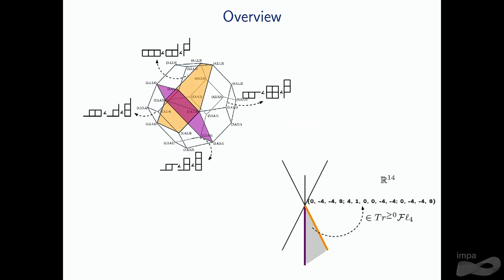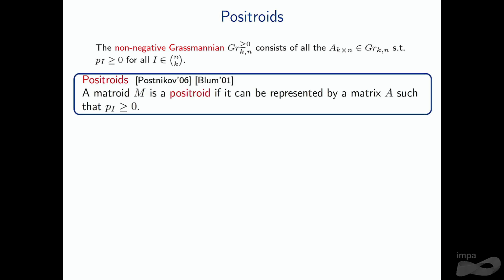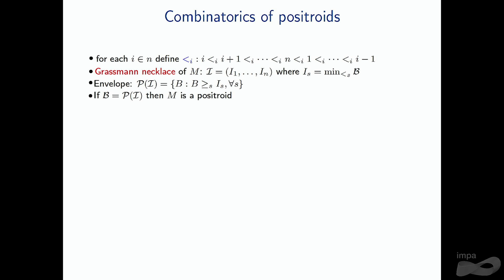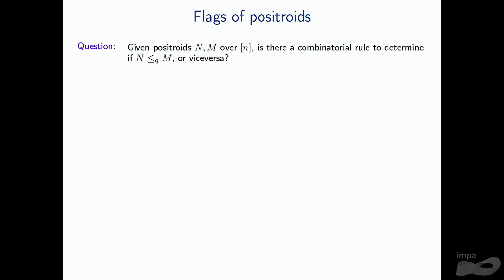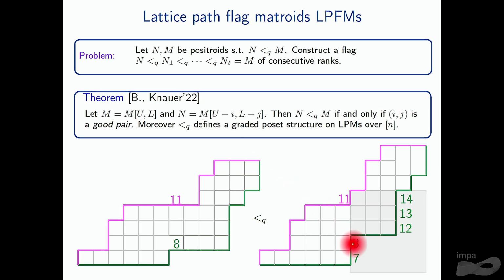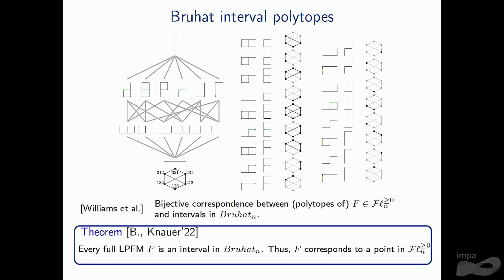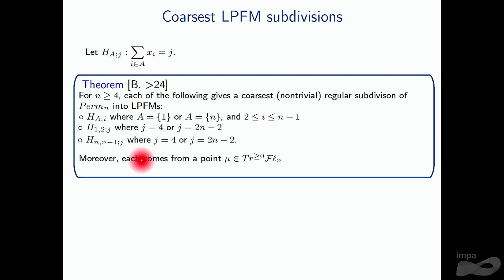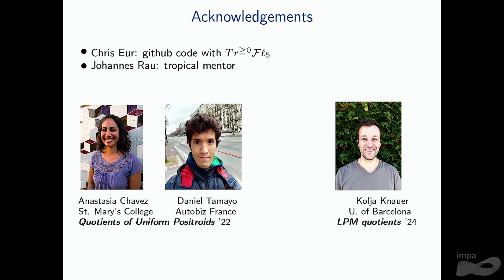Combinatorial Synergies in Geometry and Number Theory - Carolina Benedetti (Los Andes, Colombia)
Speaker: Carolina Benedetti (Los Andes, Colombia) - Subdivisions of the permutahedron coming from lattice path matroids

24 de março a 28 de março de 2025